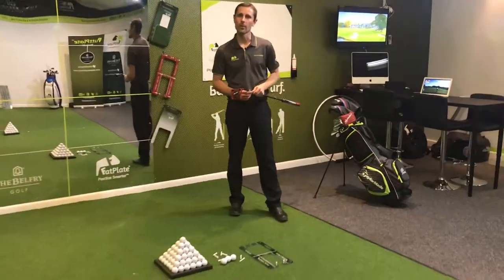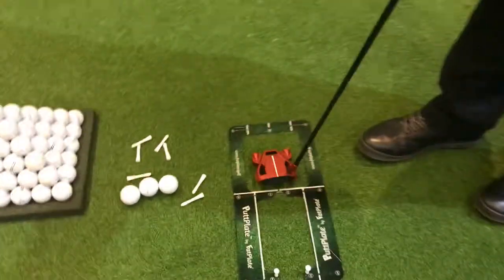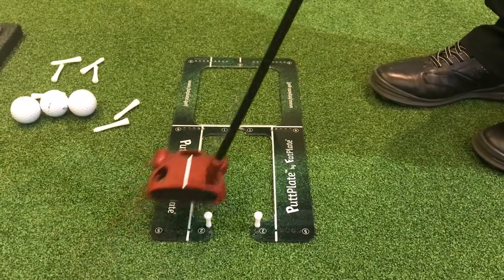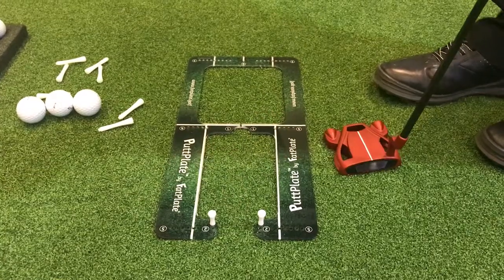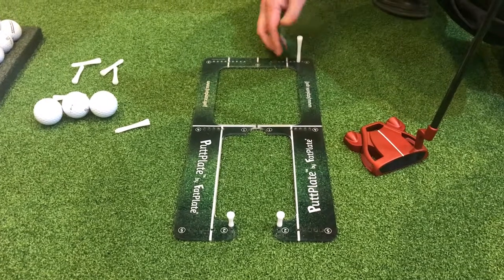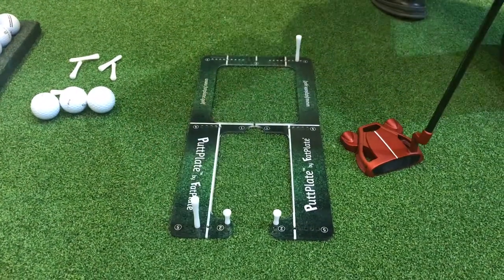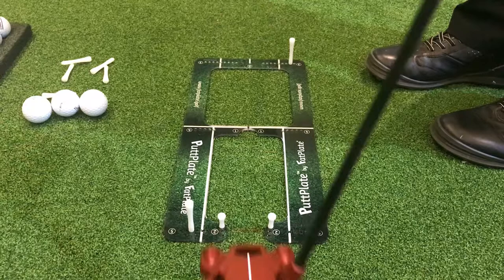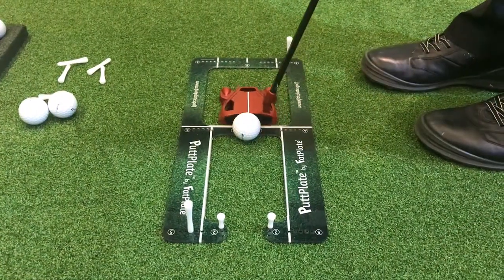PuttPlate Video 4. Pushed Putts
PuttPlate Video 4 - Do you push your putts?
In this video Ben Frost helps you to maximise your self-learning potential.

You can see all of the PuttPlate taster tutorials on our YouTube Page FatPlate Golf